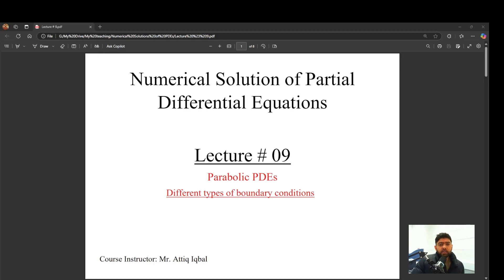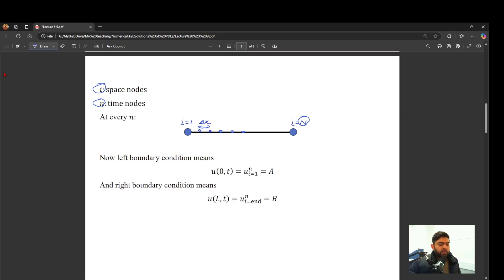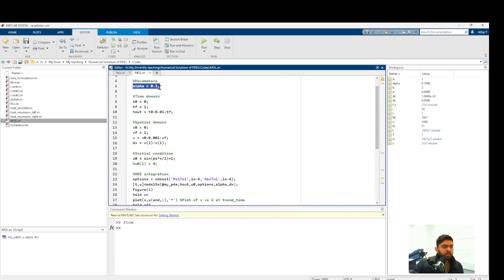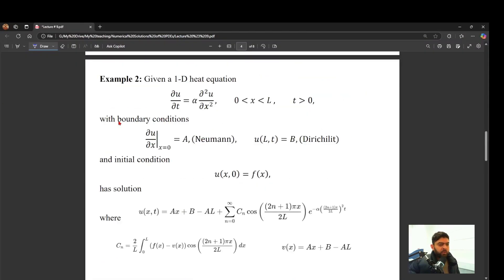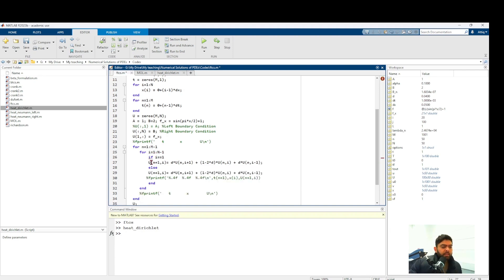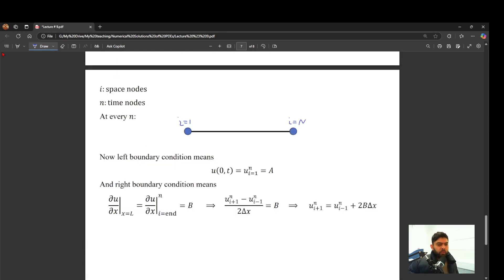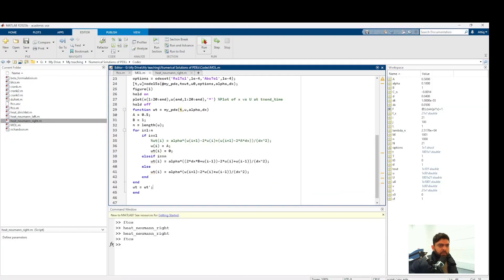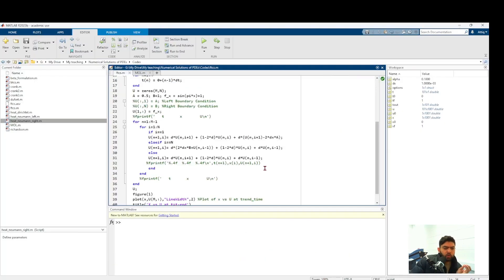How to implement Neumann & Robin boundary conditions on PDEs using Ghost points (Lecture # 9)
The contents of this video lecture are:
📜Contents 📜
📌 (0:18​​) Implementing Dirichlet boundary conditions on heat equation
📌 (5:40​​) Implementing Neumann boundary conditions on heat equation
📌 (12:44​​) Implementing Robin or mixed boundary conditions on heat equation